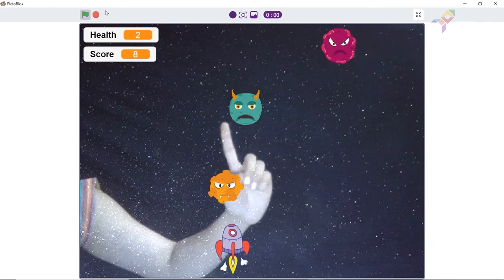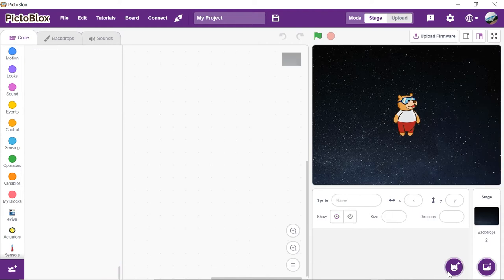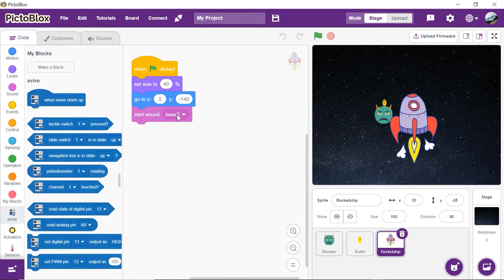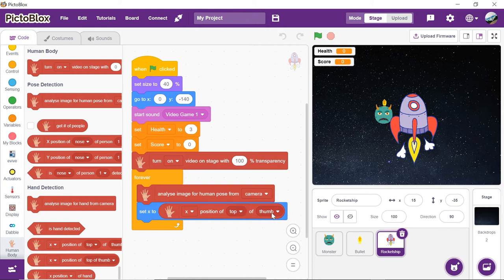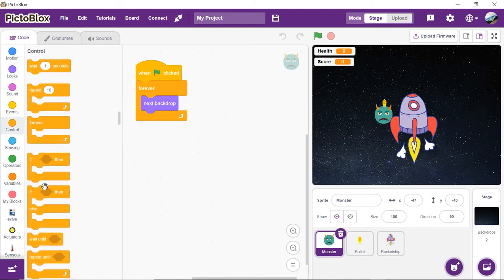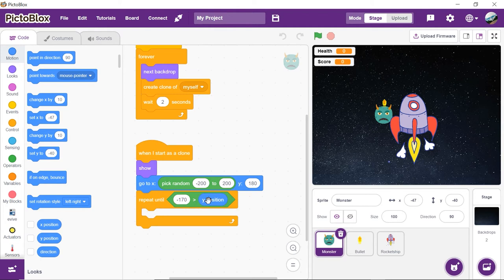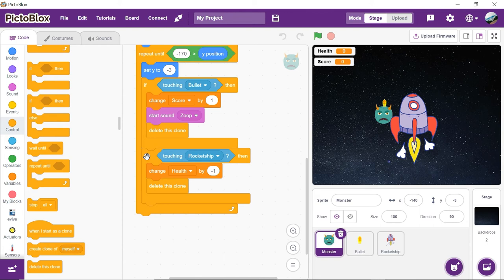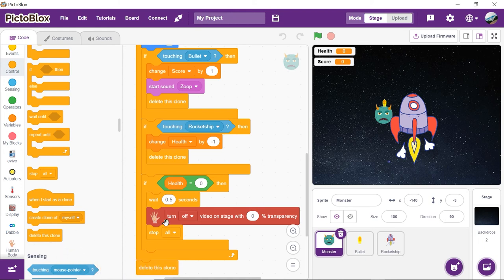Gesture-Controlled Space Battle (Scratch) Game Using Human Body Detection | AI and ML Projects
This video shows how to make Gesture Controlled Space Battle Game in PictoBlox- a graphical programming software based on Scratch blocks where you can control your Rocketship using the tip of your finger.

Most of you must have played games on Xbox, or using gamepads. How about making a game that you can control using your fingertips? Sounds pretty cool, right? ;)

🎵 Track Info:

Title: This Feeling by Atch